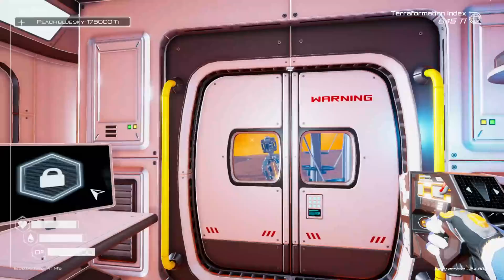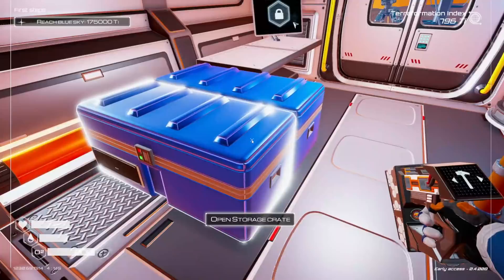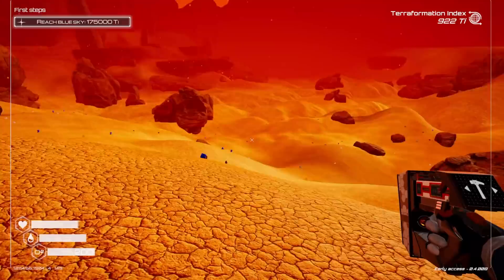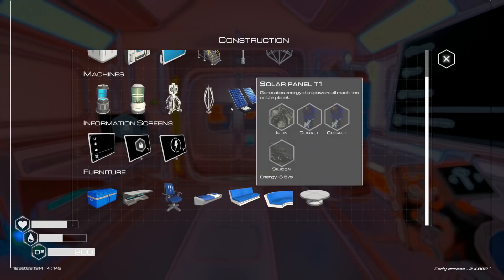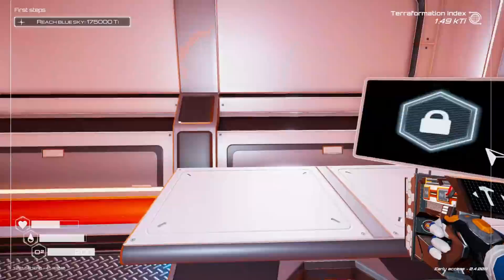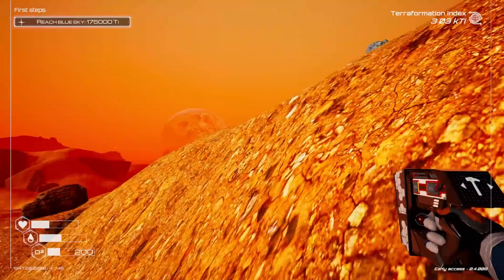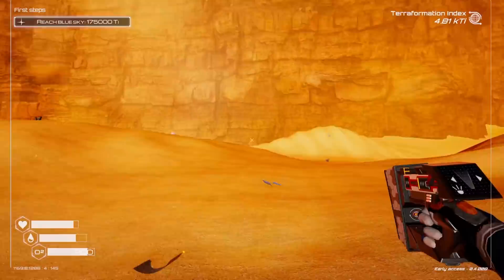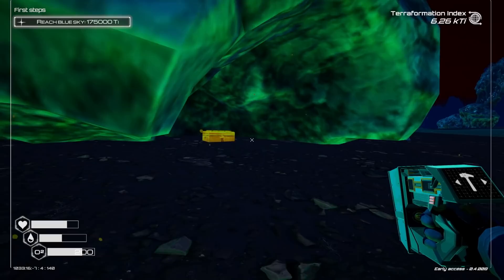Base Expansion and Exploration ! The Planet Crafter [E2]